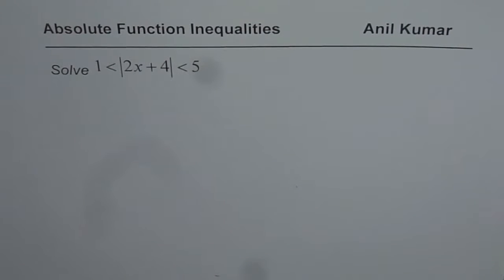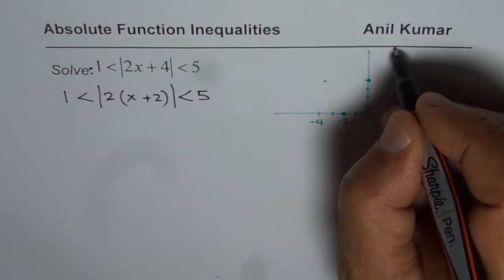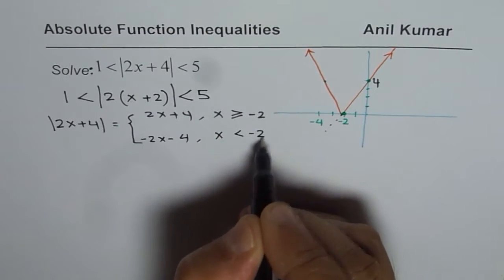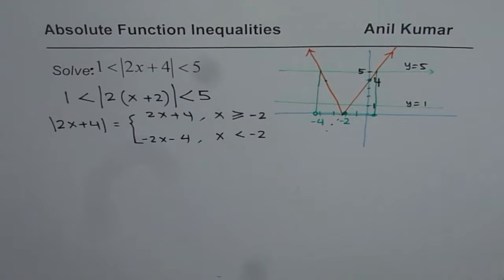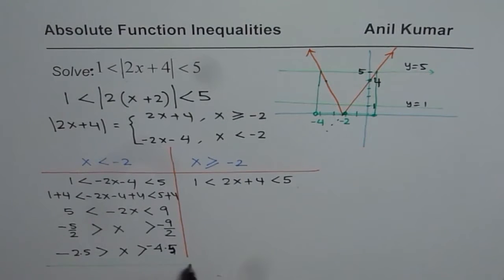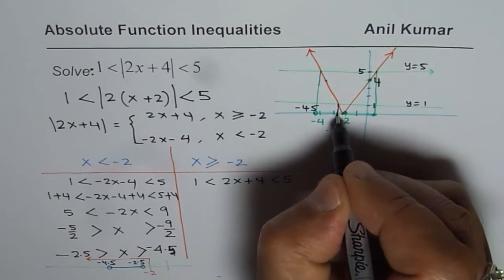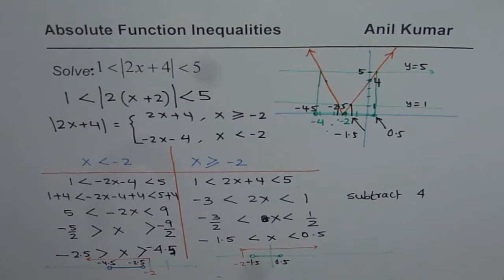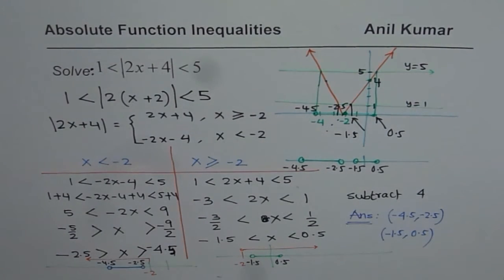Understand How to Solve Absolute Double Inequality by Redifining the Function